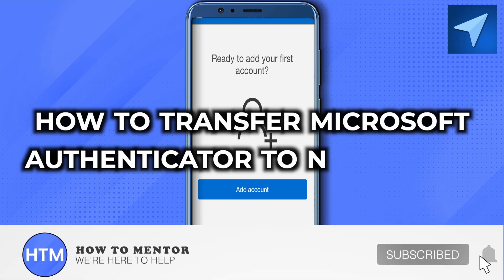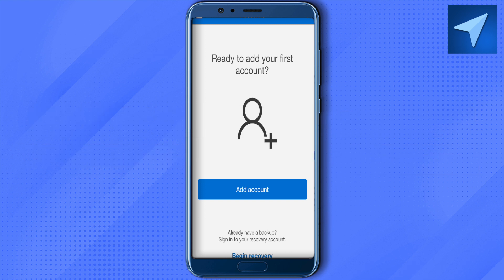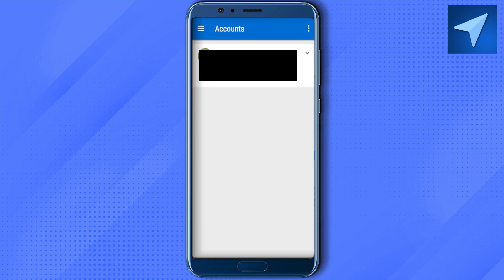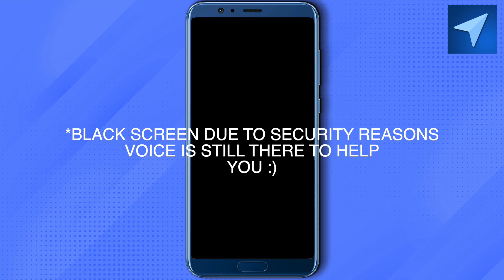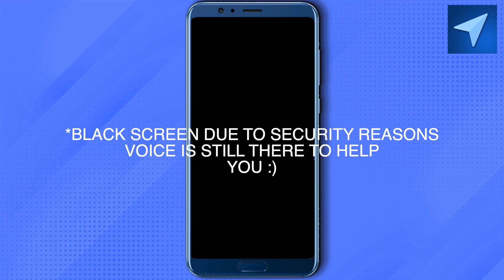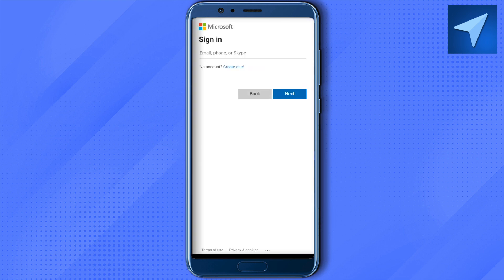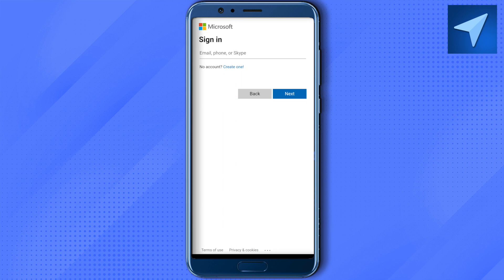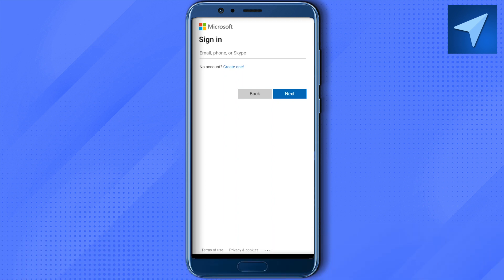How To Transfer Microsoft Authenticator To New Phone (2025) Easy Tutorial